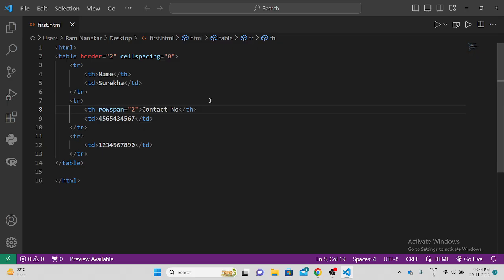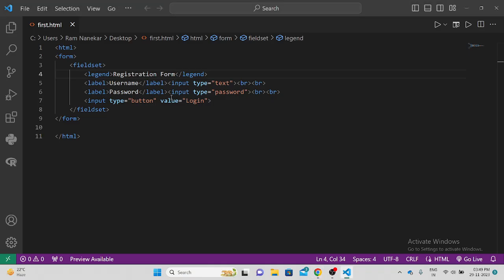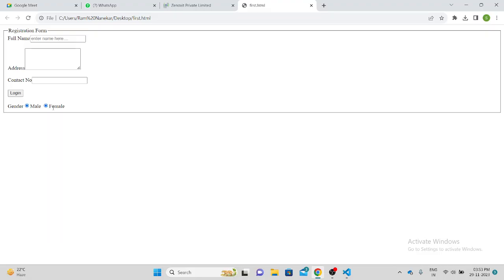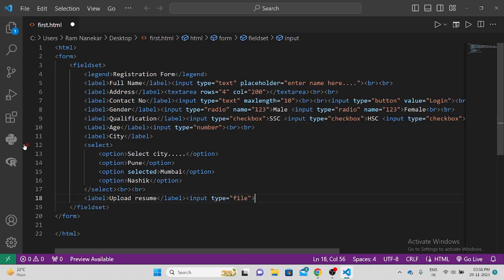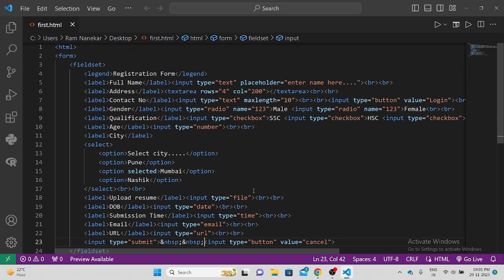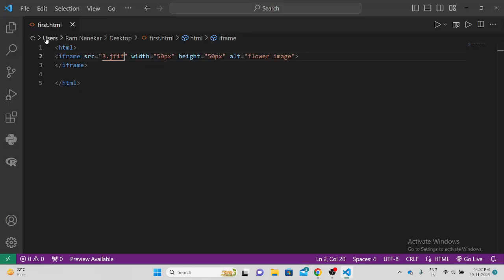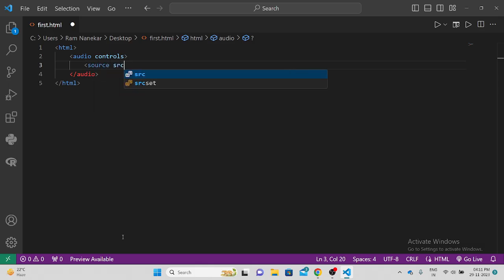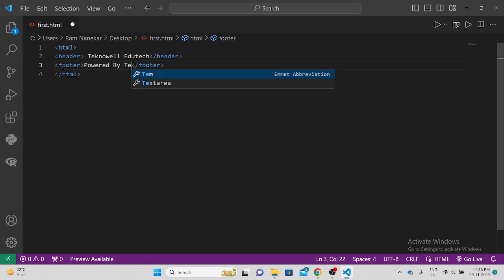HTML Session-2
Complete HTML for Beginner to Advance Level